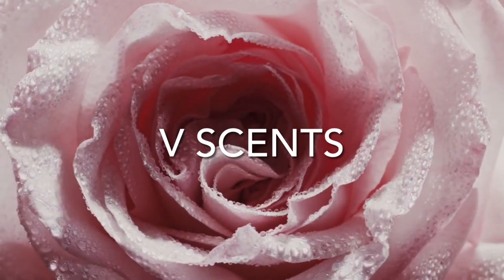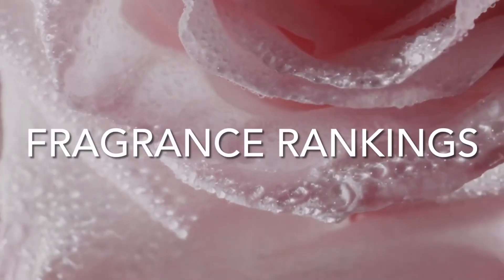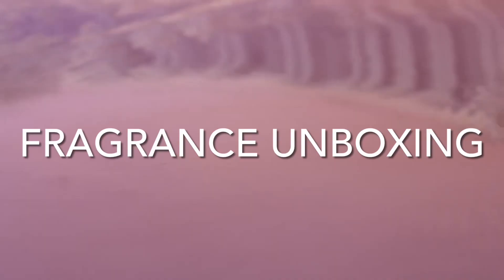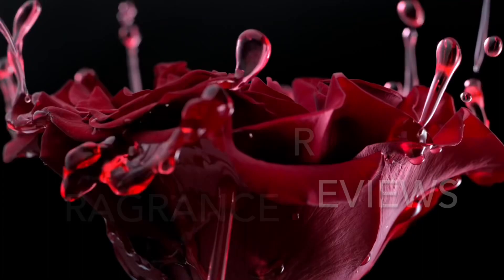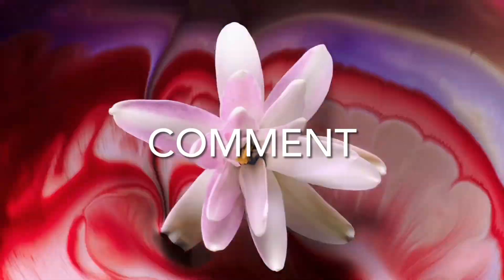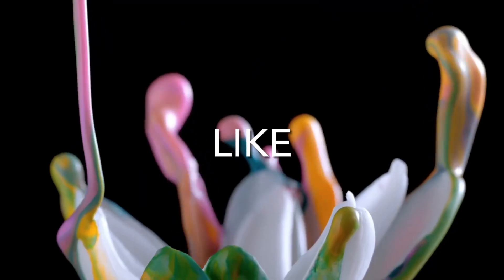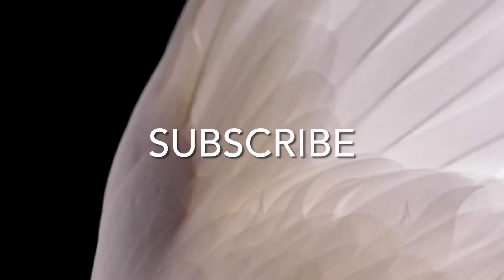GUERLAIN LES ABSOLUS D'ORIENT SANTAL ROYAL REVIEW